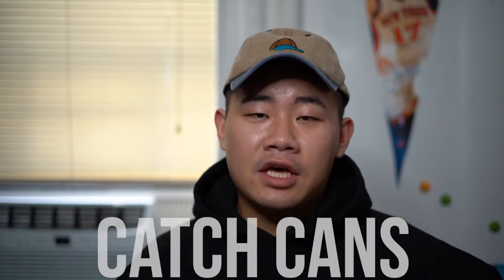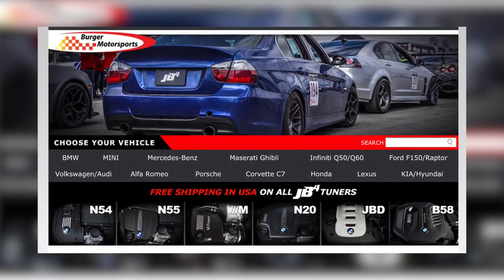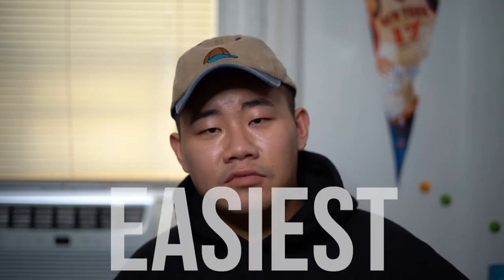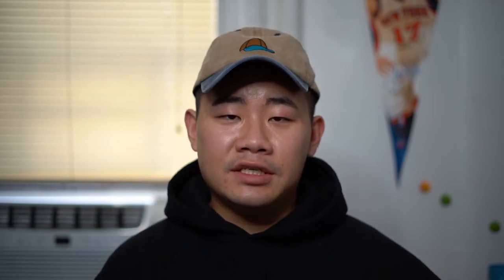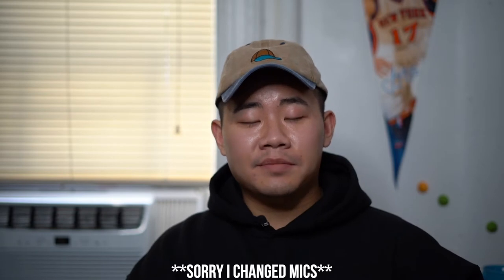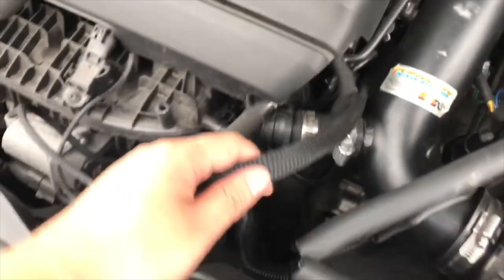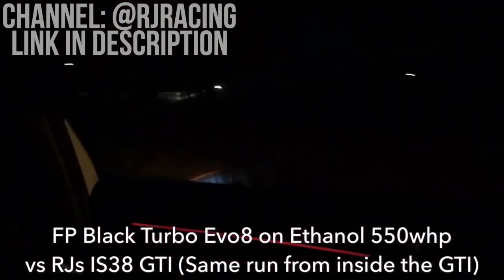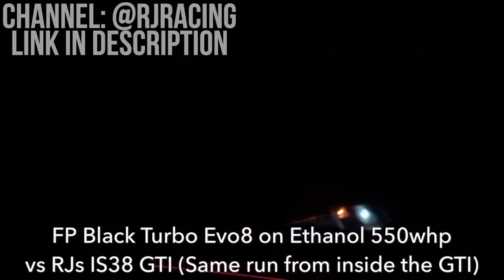BEST Tune For VW MK7 GTI/R? JB4 Review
One of the best "tunes" for the VW MK7 GTI/R in my opinion is the JB4 module from Burger Motorsports. I've been rocking it for about a year now on my MK7 GTI and I haven't had any problems with and don't expect any either. It's gonna be on for some time and in the future perhaps get an actual tune with an IS38 swap.

CAMERA GEAR:
MAIN CAMERA
EXTRA BATTERIES
WITH THIS LENS
WITH THIS CAGE
OLDER CAMERA
OLDER BATTERIES
WITH THIS OLDER LENS
WITH THIS OLDER CAGE
SD CARD
OLDER GIMBAL
GOPRO(YES, NOT THE NEWEST ONE)
RING LIGHT

CAR GEAR:
OBDeleven PRO
OEM OIL FOR VW MK7 GTI/R
OIL FILTERS FOR VW MK7 GTI/R
EXTRACTION TOOL
GOOD ENOUGH MICROFIBERS CLOTHS
THICKER MICROFIBER CLOTHS
WATERLESS WASH
DASHCAM (FRONT ONLY)
DASHCAM (FRONT & REAR)
KEEP ONE OF THESE IN YOUR CAR